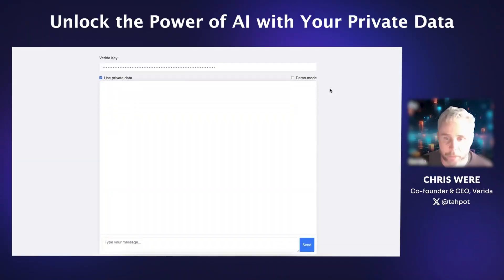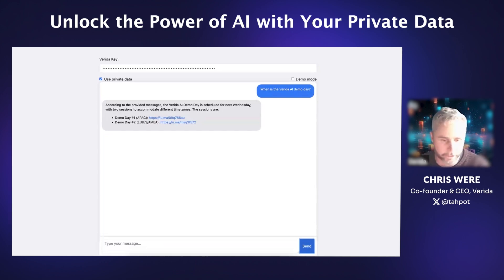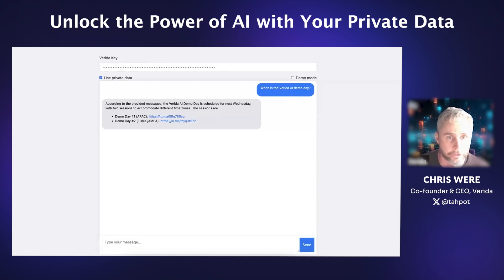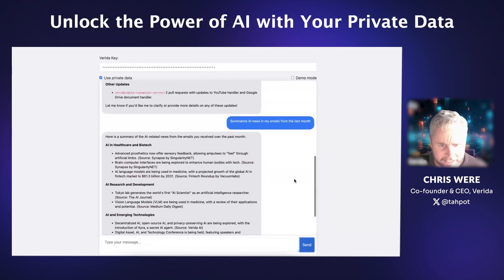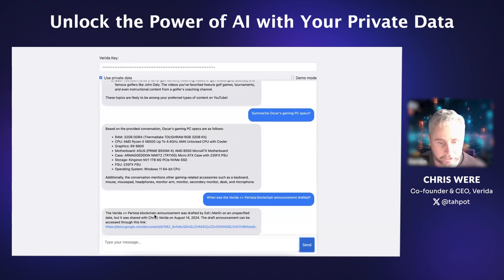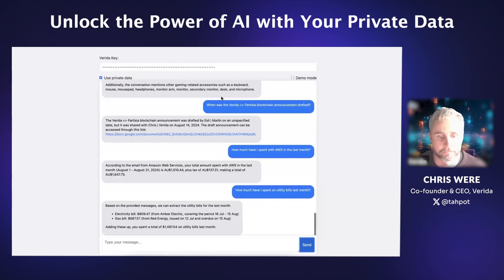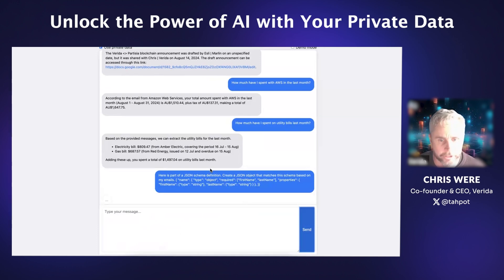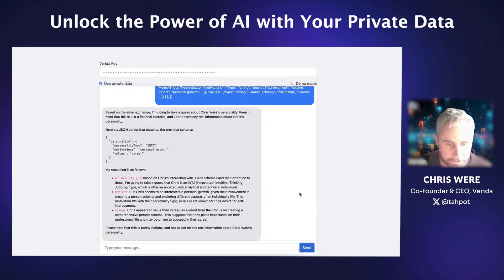Introducing Verida AI: Your Personal, Secure AI Assistant [Sneak Peek 5]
Verida has developed a Private AI demo that securely accesses your personal data — such as emails, Telegram chats, and select Google Docs — to provide personalized summaries and actionable insights, all while ensuring you maintain full privacy and control over your information.

With Verida's Private AI, you potentially can:

- Summarize conversations from Telegram, email, and other platforms.
- Track expenses and receive optimization recommendations.
- Draft partnership announcements with integrated Google Drive links and more.
- Pay bills directly from invoices in your inbox.
- Respond to messages by analyzing previous conversations across all messaging platforms.

🔒 Your data is never used to train third-party AI models. With Verida, your privacy and control are paramount.

Verida is a layer-zero private, self-sovereign database DePIN with confidential compute for AI applications. Verida’s Private Data Bridge unlocks user data from centralized platforms, enabling it to be utilized in a new wave of personal AI applications. The Self-Sovereign Compute Network integrates a user’s encrypted data with leading AI models, ensuring end-to-end privacy and protecting personal data from model owners. This unlocks a new era of hyper-personalized, secure AI experiences powered by the $VDA utility token.